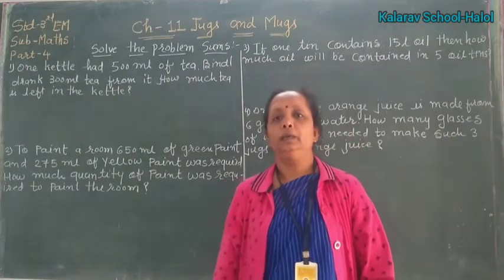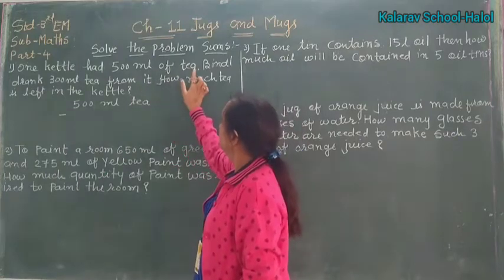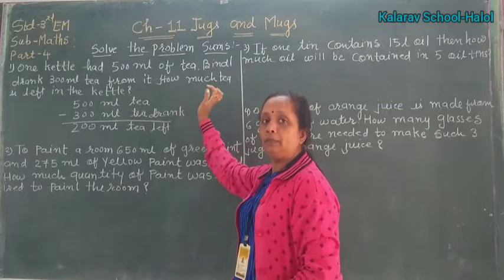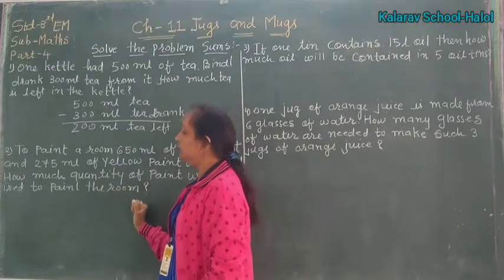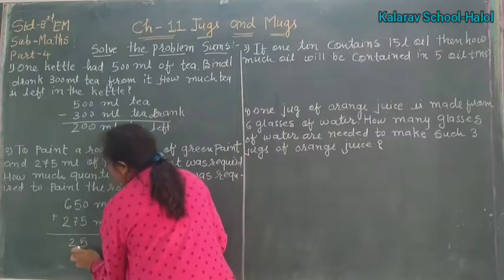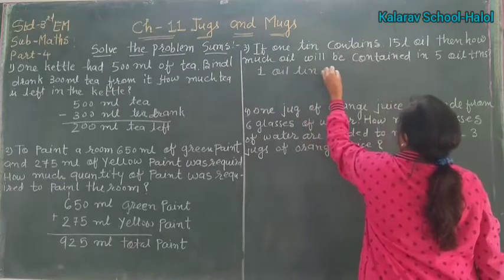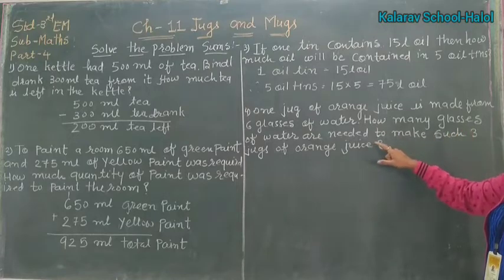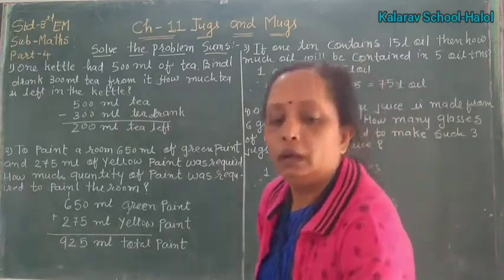Std 3 EM Maths Ch 11 Jugs and Mugs Part 4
Dipaleemam